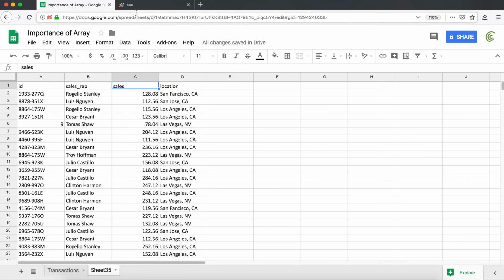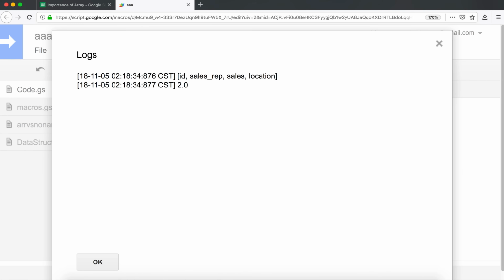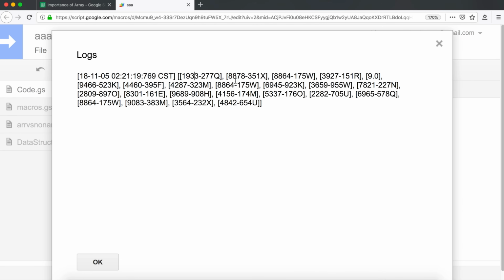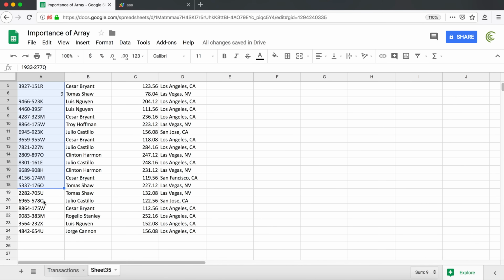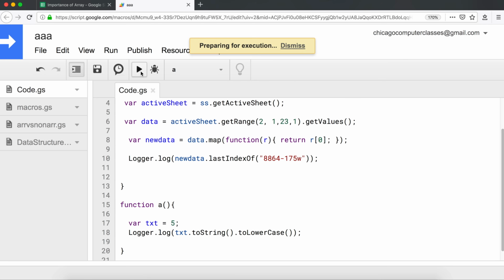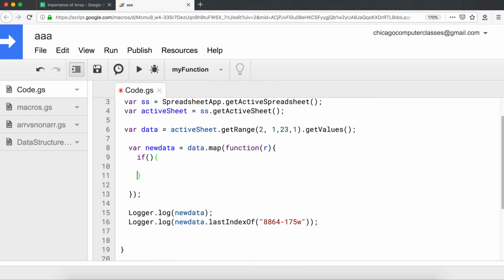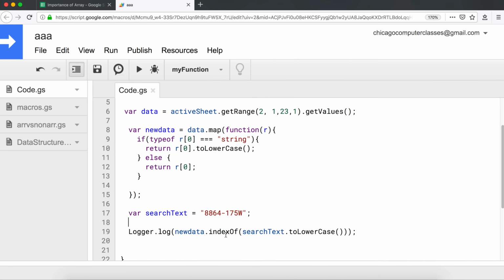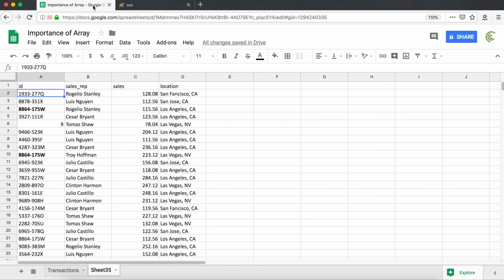JavaScript indexOf, lastIndexOf Methods Tutorial - Google Sheets Apps Scripts - Array Methods Part 6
In this tutorial learn how to use indexOf & lastIndexOf array methods in JavaScript. This tutorial also covers specific challenges related to Google Sheets Apps Scripts and indexOf method.

Array Methods Series Part 5